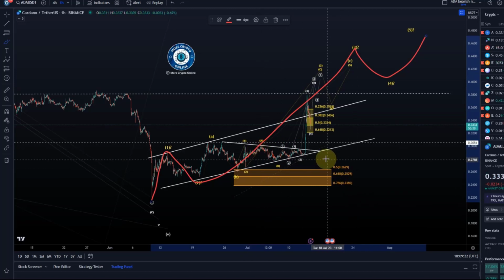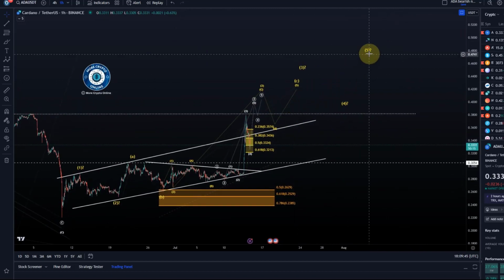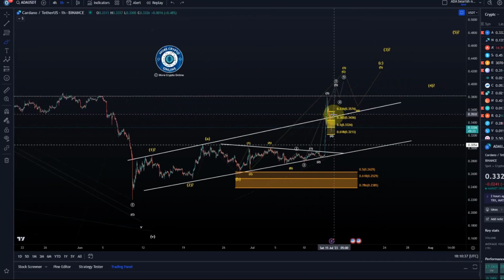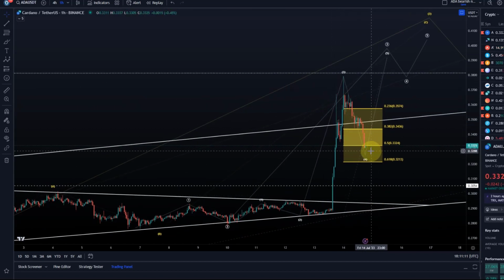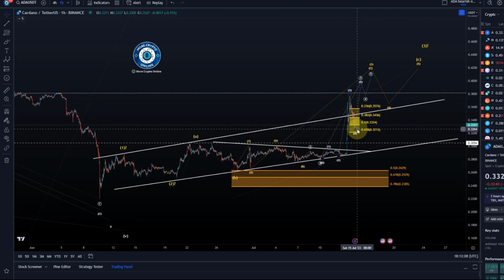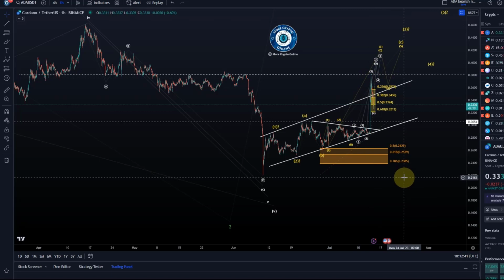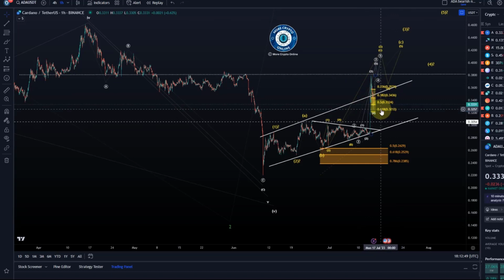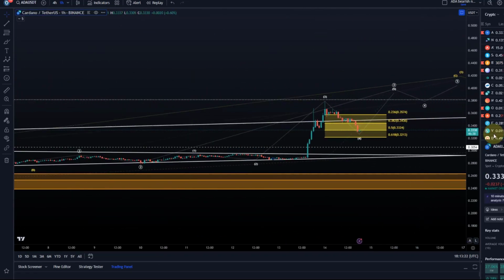Cardano ADA Price News Today - Elliott Wave Technical Analysis and Price Now! Price Prediction!